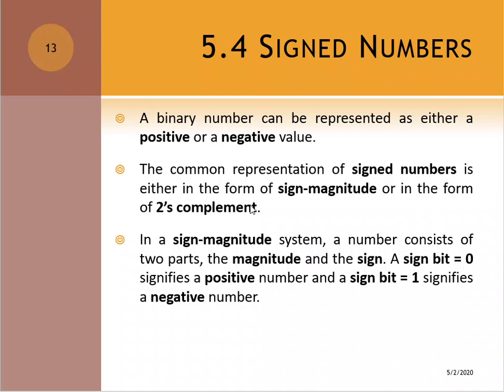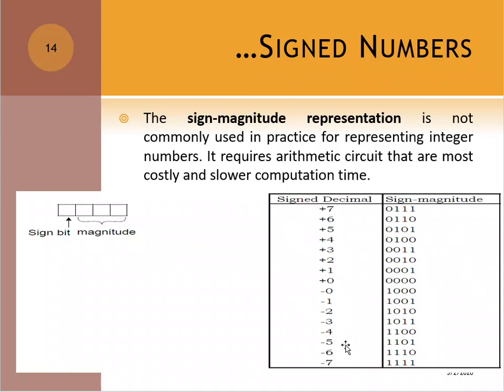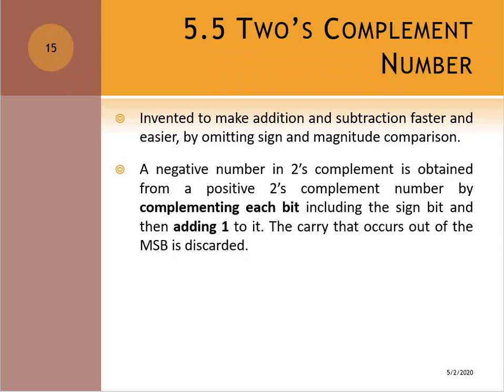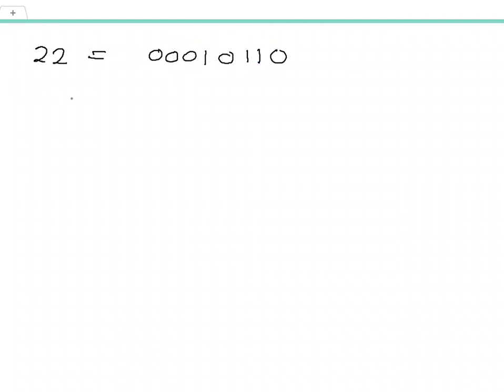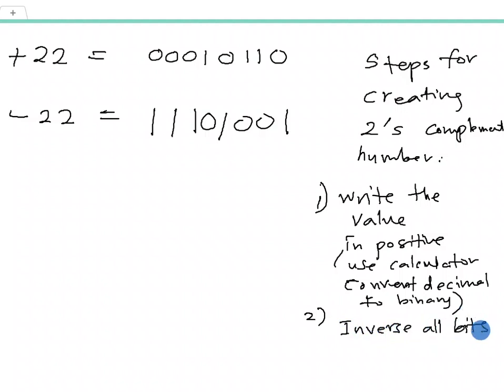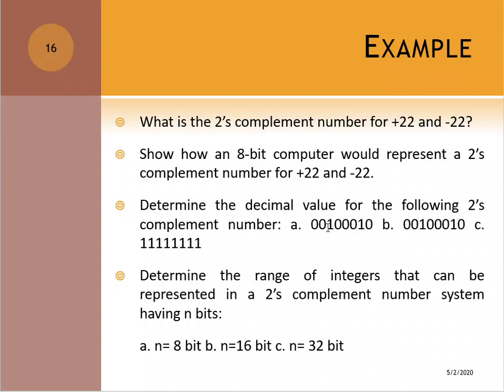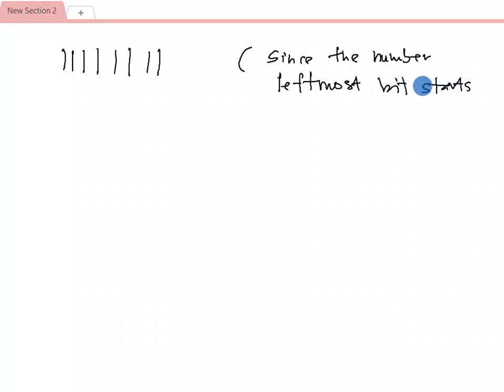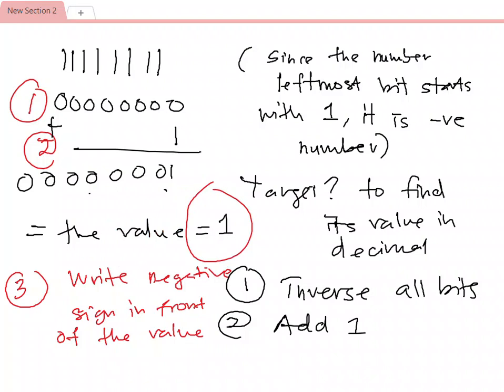ITT270 - SIGNED NUMBERS